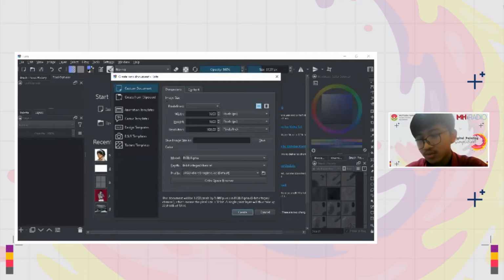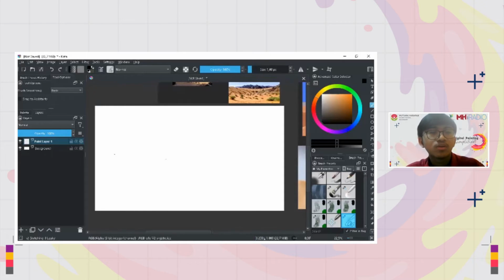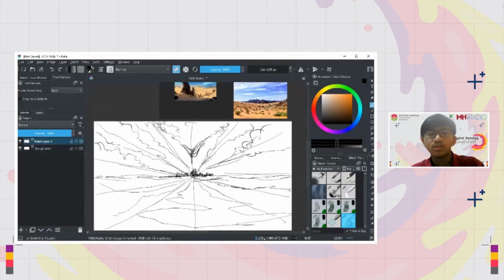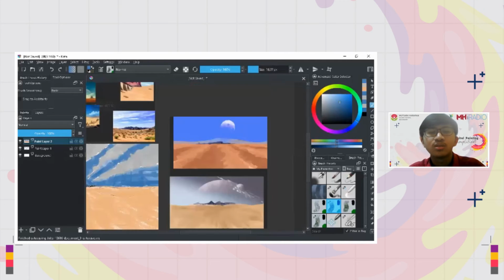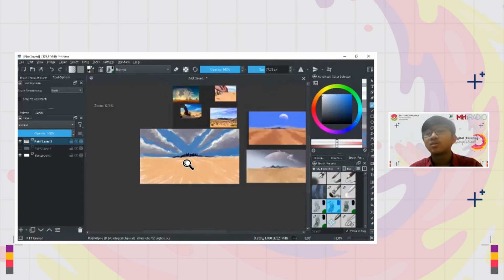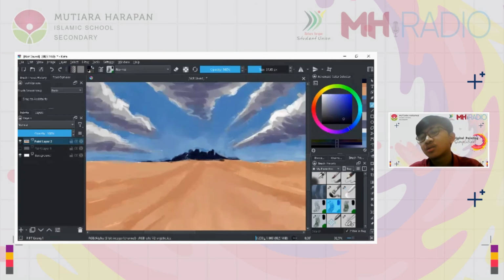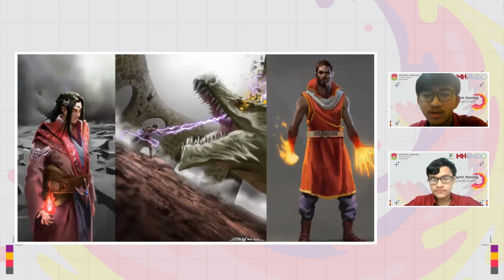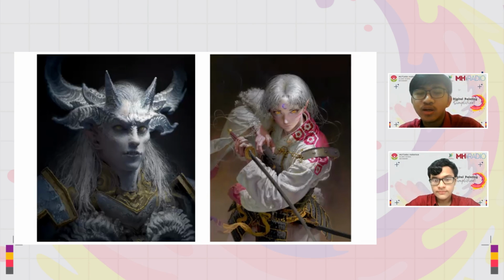MHSU Radio Workshop: How to Create a Beautiful Scenery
Do you see a different title in our picture above? Yes, this is the first MH Radio workshop!

Digital drawing, is one of the fun activities that we can do at home as our hobby. When our creativity meets the right application, we can produce our own original works.

This time, Ahmad, our 12th grader who is also the Head of the MHSU Arts Division, shared his knowledge with us, how to create beautiful scenery through one application. Accompanied by Fakhri who is also part of the Art Division, let's hone our digital drawing skills!